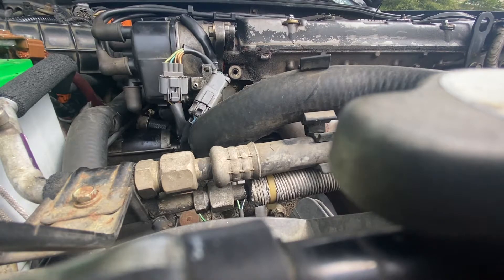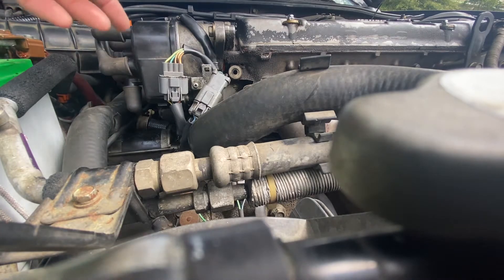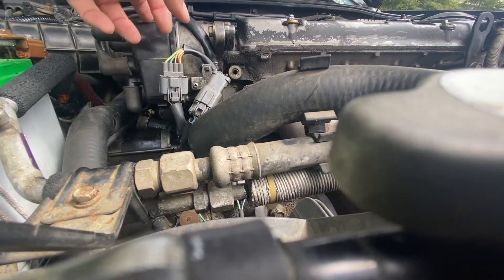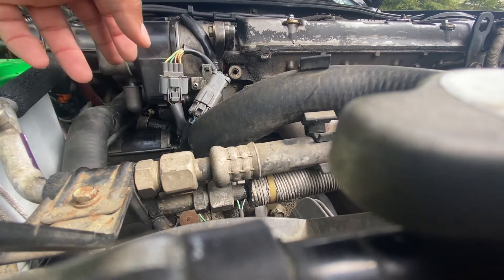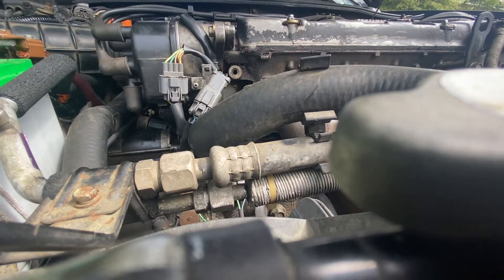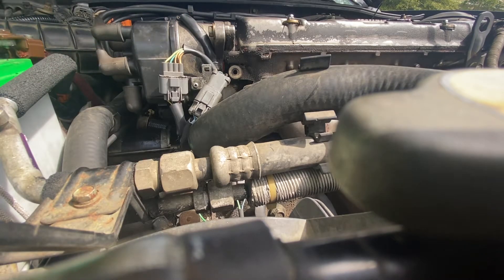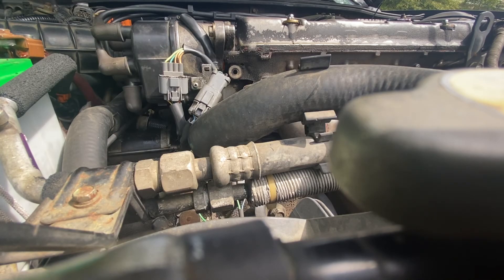H23A1 Distributor Bad, no spark sound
Lost power on freeway, screw on rotor inside distributor came off. I reinstalled the screw, but now car won’t start. I’m thinking my distributor is bad after replacing my ignition coil (thinking it was bad). So here’s a video with the starter turning the motor over, and no spark to ignite.